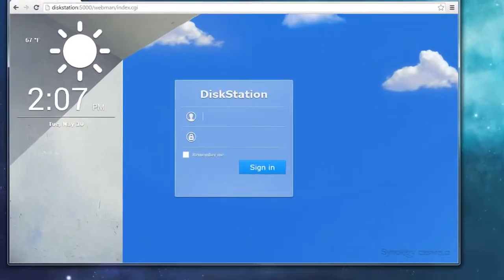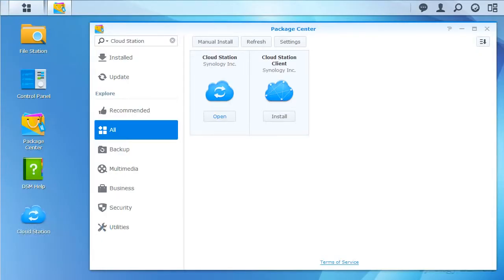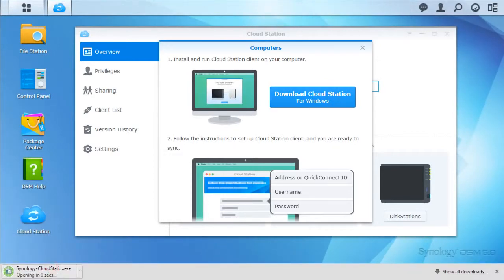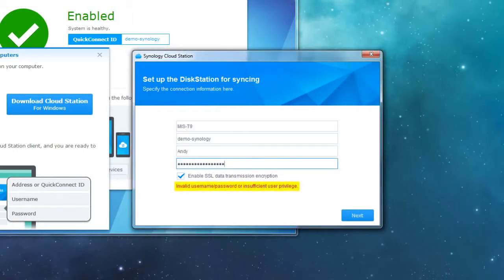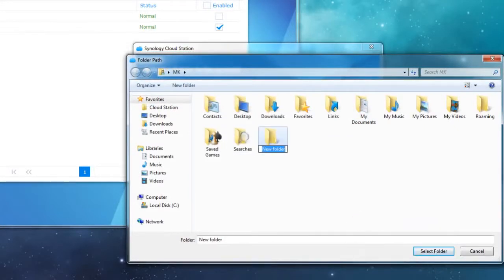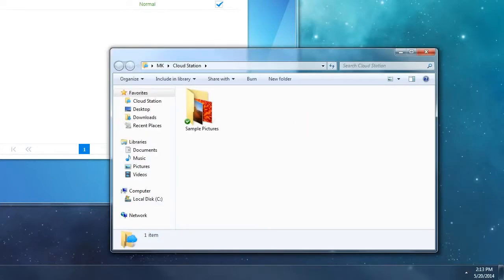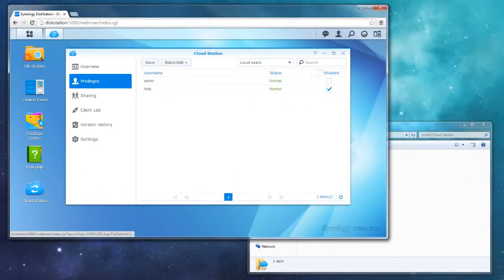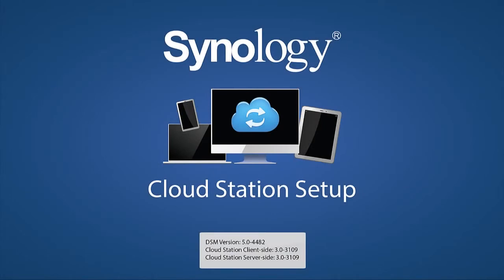Synology Cloud Station Setup Tutorial For Mac and PC ::: ACEperipherals.com :::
Cloud Station is a syncing service that comes free with your Synology DiskStation. You can sync your files across all your devices, and view them while offline as well.